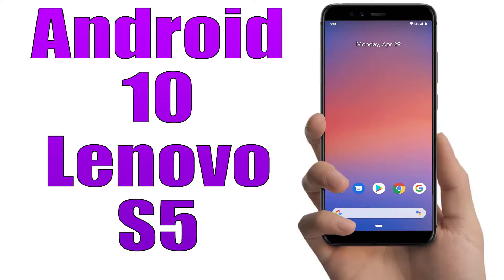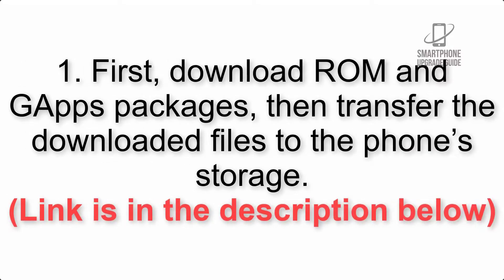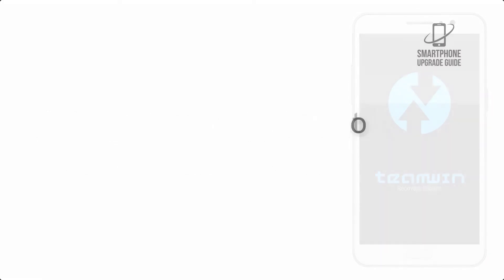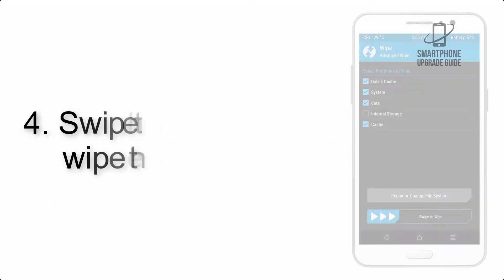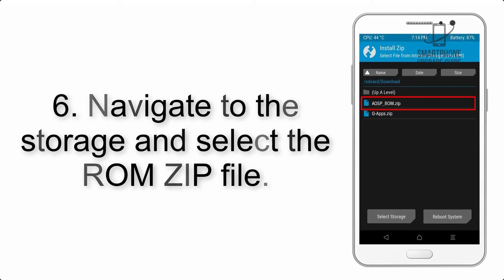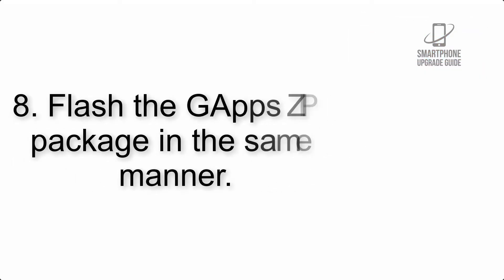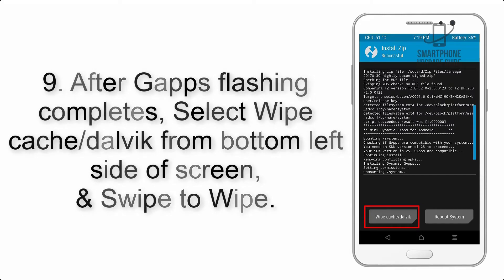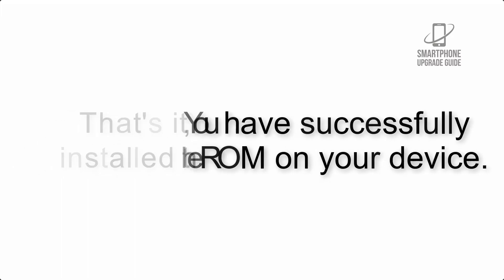Install Android 10 on Lenovo S5 (Pixel Experience ROM) - How to Guide!